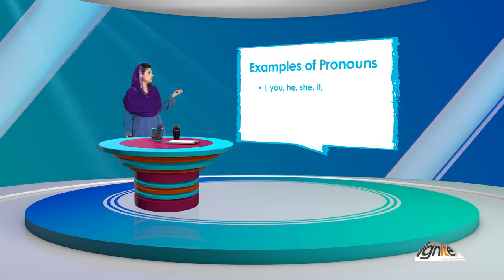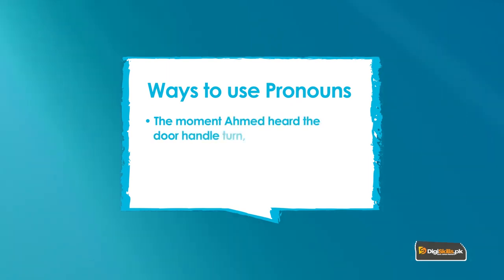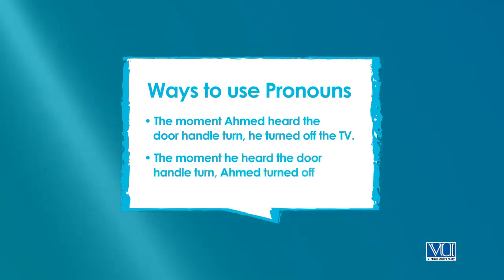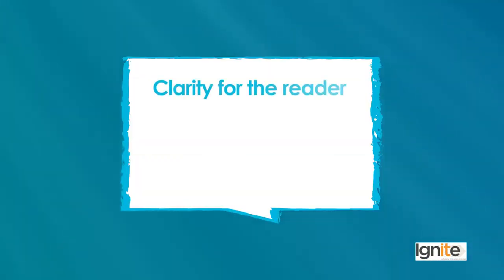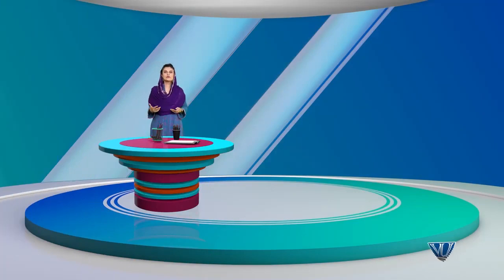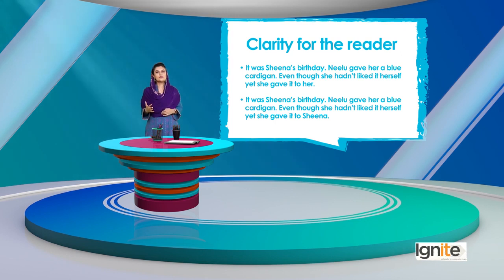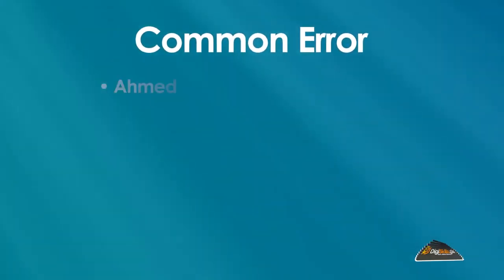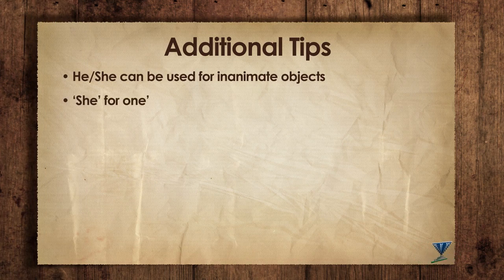Grammar and Punctuations | Use of Pronouns